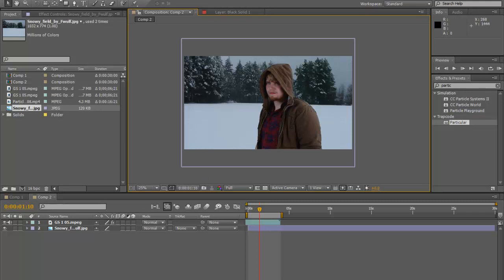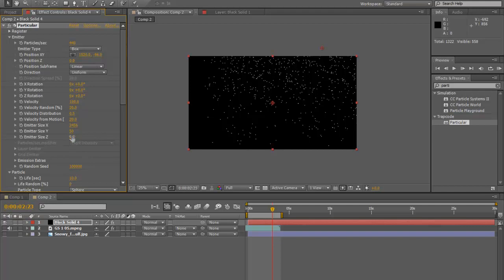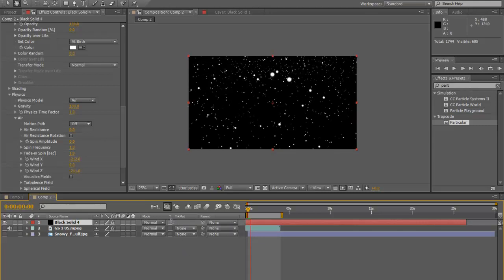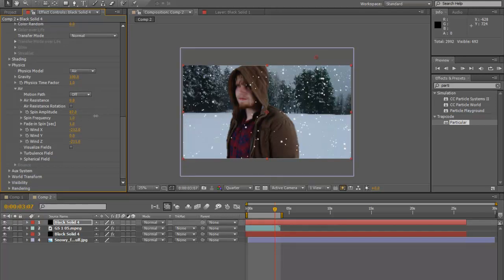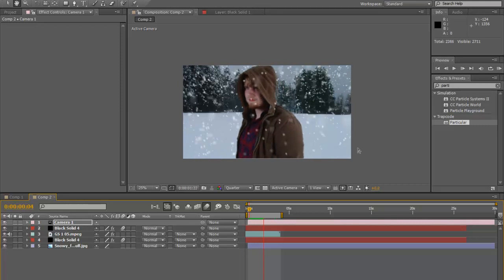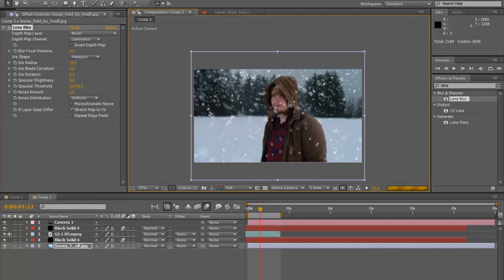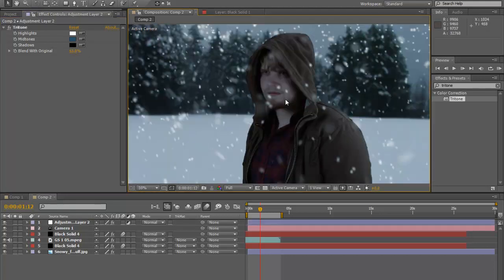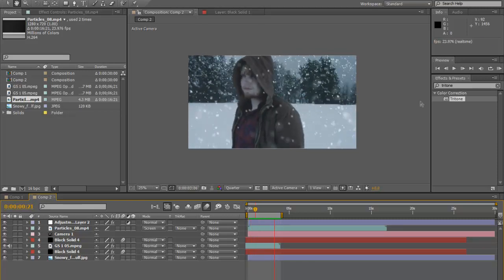How to Create Snow in Adobe After Effects (Trapcode Particular)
In this tutorial we are focusing on Trapcode Particular and some of the physics its able to recreate. We are also going to be using some of the FX created by Video Copilot.

Trapcode Particular must be used!
FX Used:
Trapcode Particular 2
Tritone
Keylight